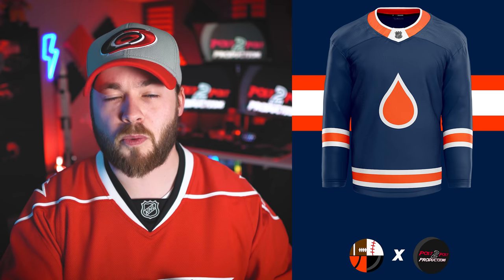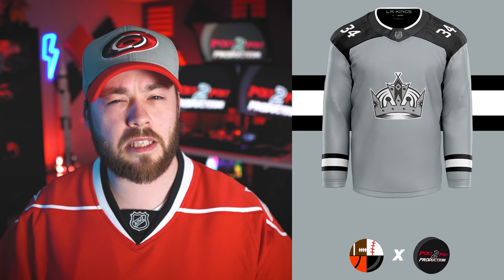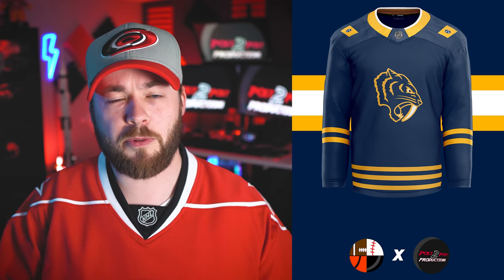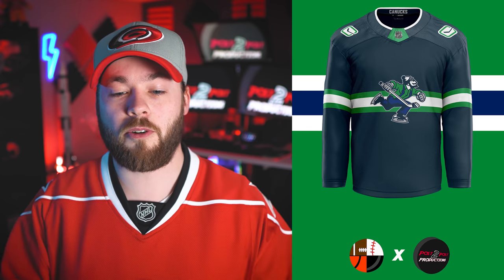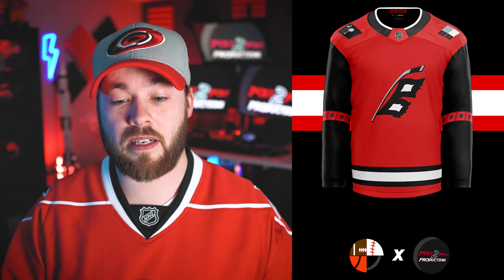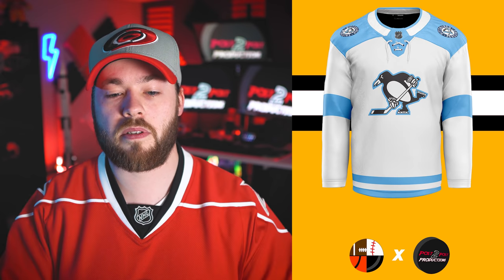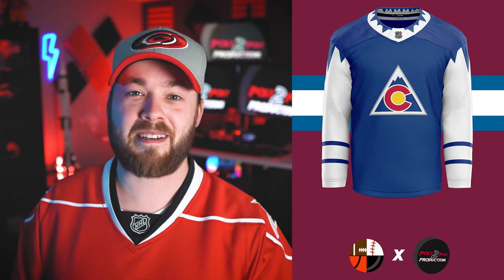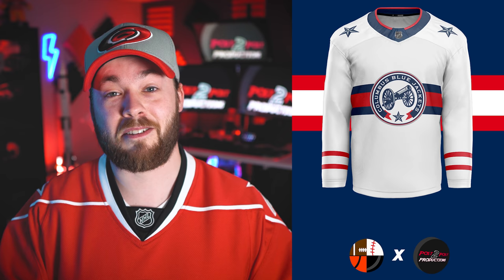NHL Jersey Concepts Ranked 1-31! #4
Episode #279

Save BIG on jerseys by *FIRST* going and then using code "POST2POST" at checkout!
Save $20 off your first purchase at Seatgeek with code: POST2POST

Post2Post
C1B 2V5